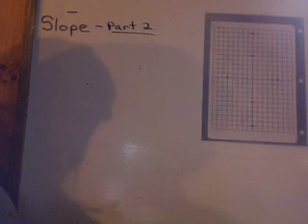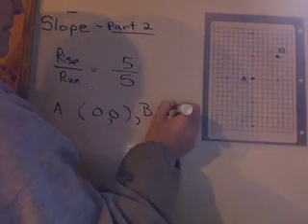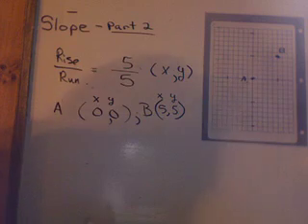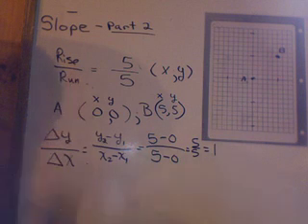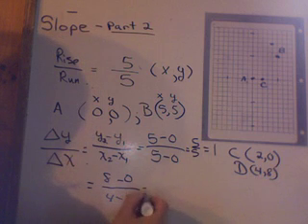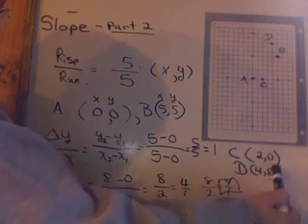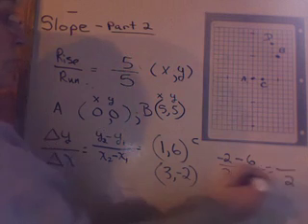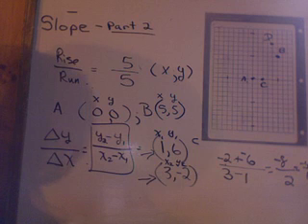Slope Part 2(360)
TEXT: Algebra: Structure and Method Book 1 (Hardcover):Classic
by Richard G. Brown (Author)